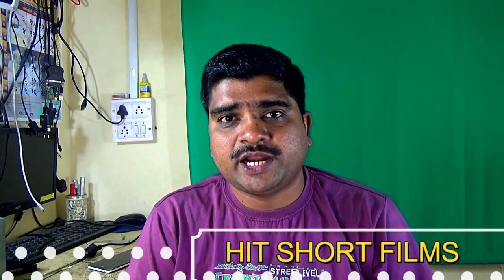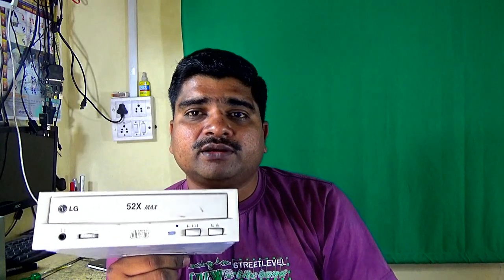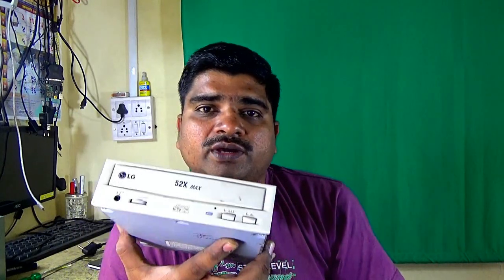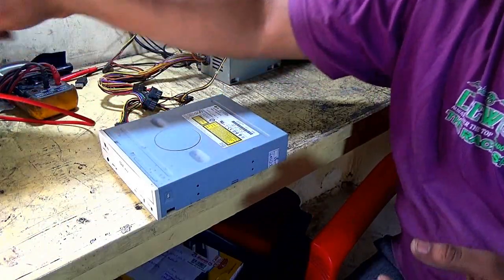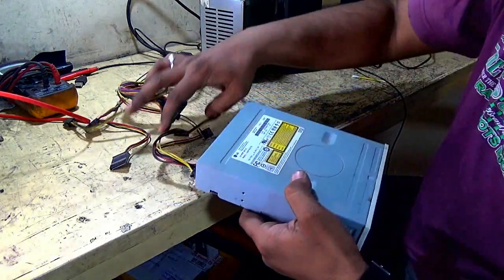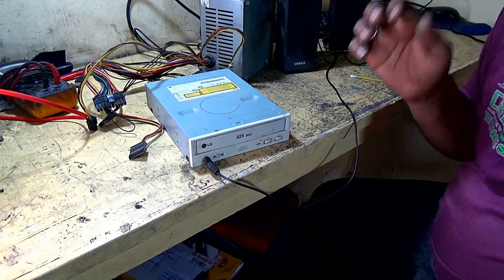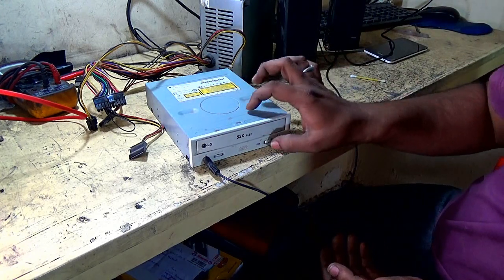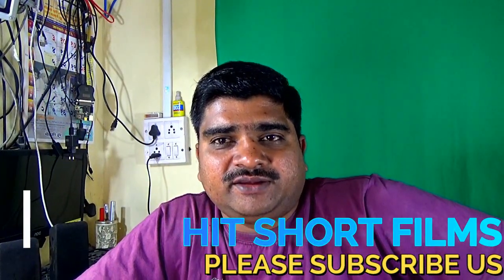Hacked - Convert old CD Rom Drive to Music Player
Today i am going to show you how to make music player
using old computer like pentium 2 or pentium 3
you need just computer power supply and CD rom drive
Very easy to do it.

Laptop Services after Completion Course
Laptop repair course in hindi
laptop repair course
laptop repair very easy
laptop spare parts
wholesale laptop parts
laptop screen
laptop motherboard repair
laptop motherboard price
laptop keyboard price
laptop inverter kit
Laptop lcd screen
laptop hard disk
laptop drivers download online
buy laptop online
hp laptop
lenovo laptop
dell laptop
acer laptop
toshiba laptop
asus laptop
sony laptop bios password
dell bios password
hp bios repair
hp bios password
lenovo bios download
sony laptop battery
dell laptop battery repair
latest laptop repair
laptop adapter
windows 10 install download
windows 8.1 install download
ubuntu install download
a laptop computer is purchased for
laptop accessories
laptop at best buy
laptop at walmart
laptop reviews
laptop repair near me
laptop screen repair
laptop screen replacement
tablet repair
motherboard repair
computer screen repair
repair laptop
laptop service
laptop repair shop
replace laptop screen
laptop repair service
laptop motherboard repair
tablet repair near me
laptop fix
laptop screen
laptop replacement screens
laptop repair shop near me
laptop screen repair cost
laptop service center
lcd screen replacement
fix laptop screen
notebook repair
laptop fixers
laptop screen replacement cost
laptop computer repair
computer laptop repair
laptop keyboard repair
laptop hinge repair
repair laptop screen
Laptop Bios flashing
laptop CPU cooling fan
laptop processor i3 i5 i7 amd
laptop motherboard repair section wise
laptop body fabrication
laptop hinges repair very easy way
laptop thermal paste apply on processor
laptop overheating repair fix
laptop disassembly & assembly
laptop dead repair
laptop adapter repair
windows 10 repair
windows 7 repair
windows 8 repair
windows 8.1 repair
windows xp repair
Ubuntu repair and recovery
computer data recovery
laptop data recovery